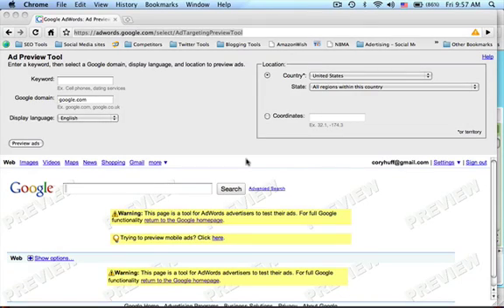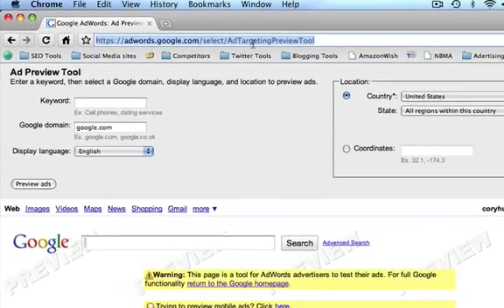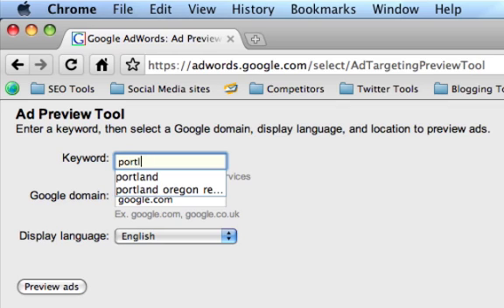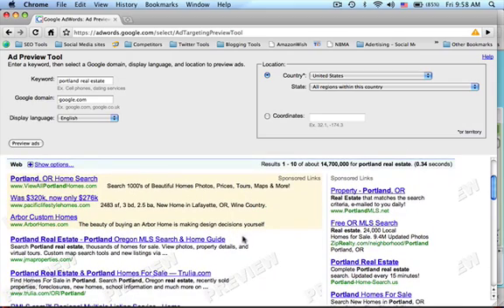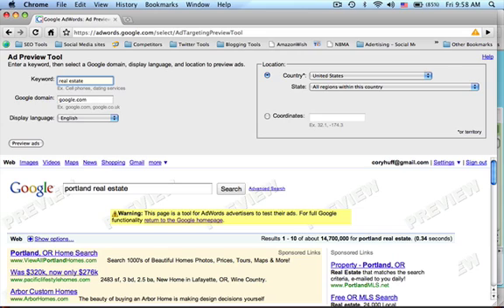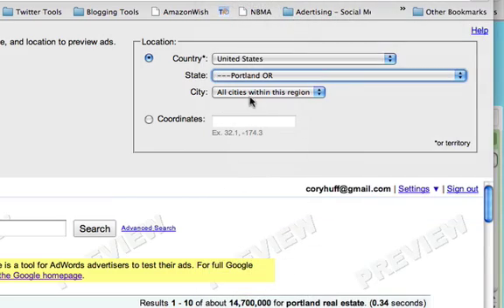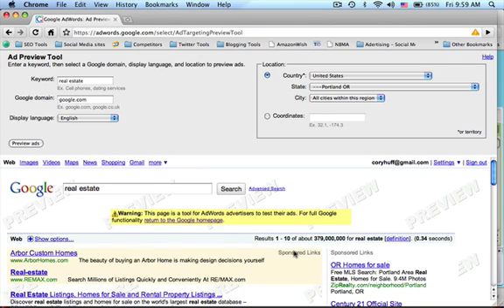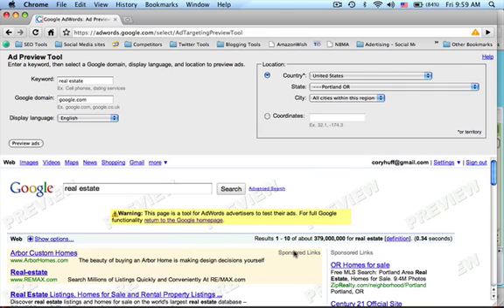Adpreview Screencast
Learn how to tell if your Adwords ads are running on Google Search without affecting your number of ad impressions.